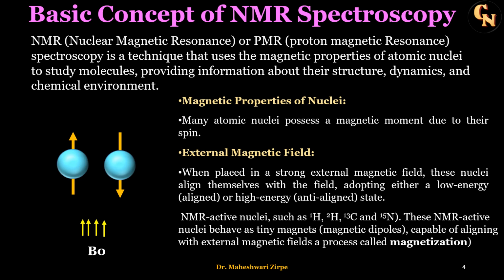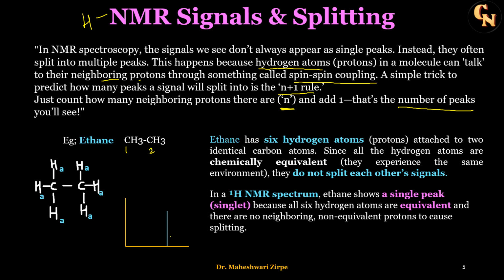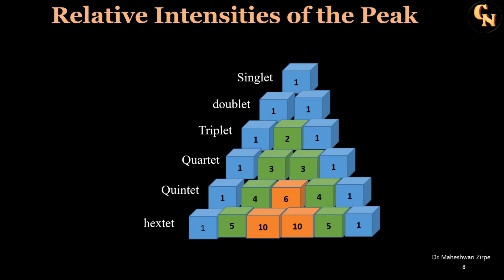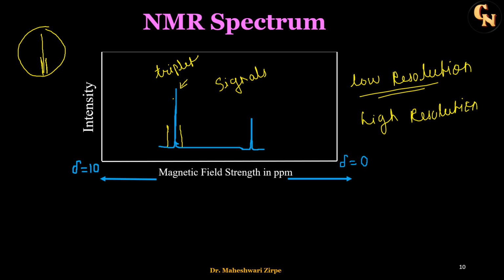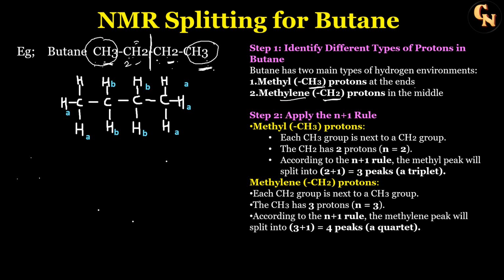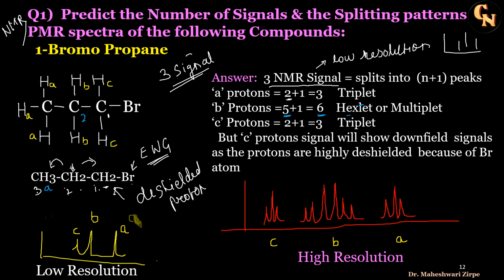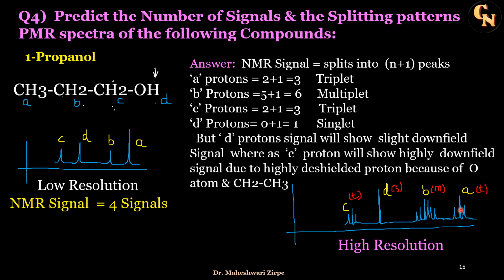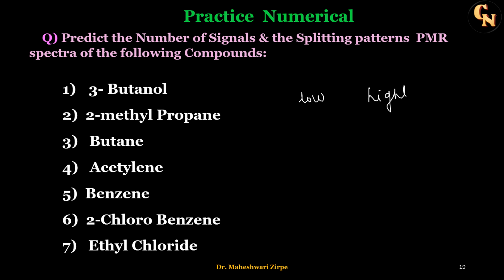Spectroscopy NMR Numerical @ NMR Splitting, BSc/GATE/SET/NET/Competitive Exam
🔬 Mastering NMR Spectroscopy: Spin-Spin Coupling & Splitting Explained with Numerical ! 📊
@ ChemONotes
📢 Crack NMR Spectroscopy Like a Pro! In this video, we dive deep into NMR splitting patterns, spin-spin coupling, and numerical to help you master the concepts effortlessly.

🔹 What You’ll Learn:
✅ Understanding NMR Splitting & Coupling 🔄
✅ Solving Numerical Problems with Easy Tricks 🧮
✅ J-Coupling & Multiplet Patterns Explained 📈

Perfect for students, researchers, and chemistry enthusiasts who want to excel in Nuclear Magnetic Resonance (NMR) Spectroscopy!